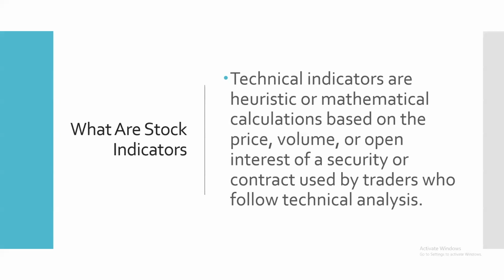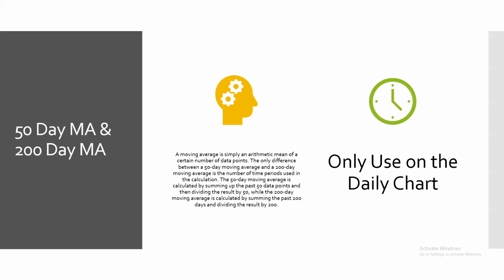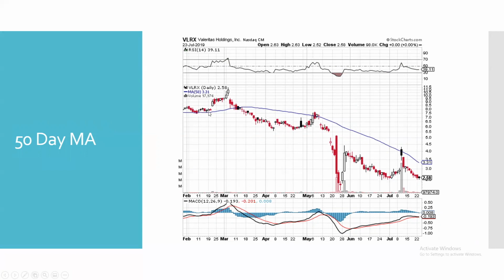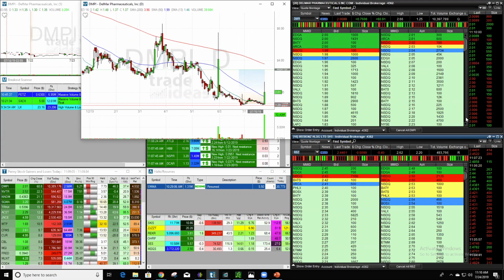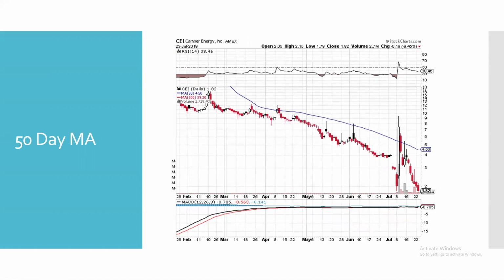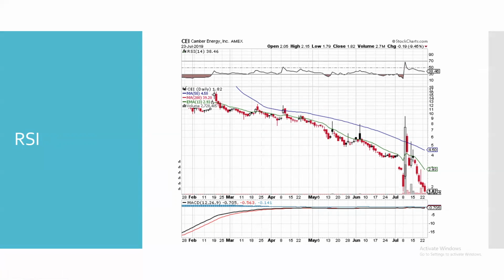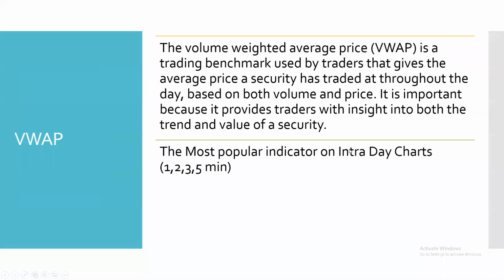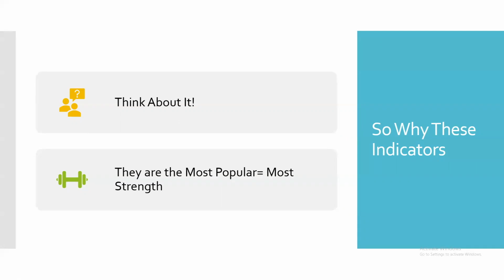Day Trading Complete Guide Day 7: (Indicators)